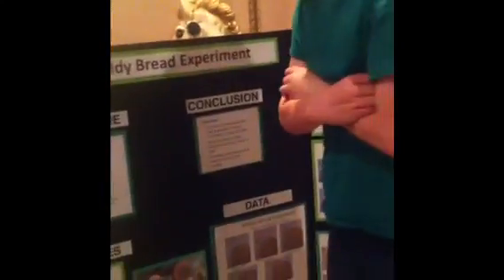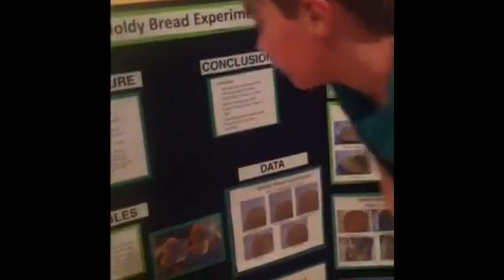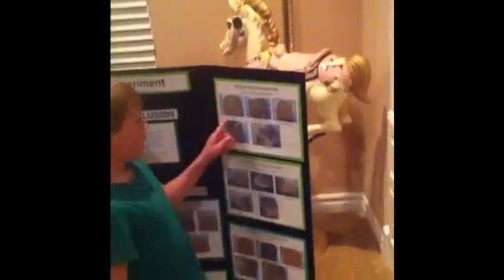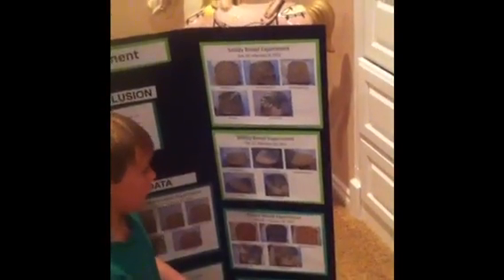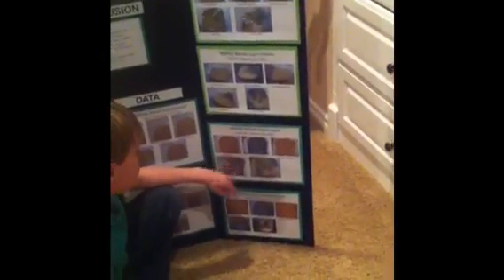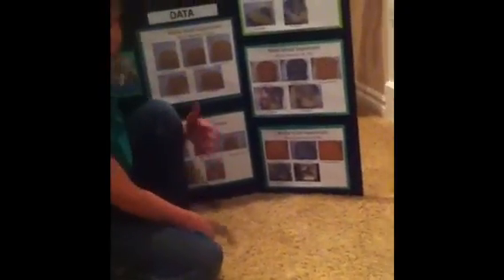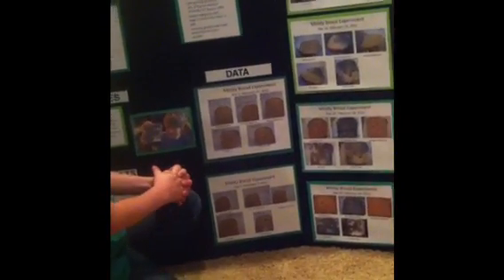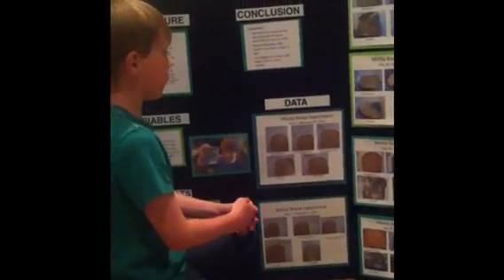MY SCIENCE PROJECT MOLDY BREAD - Alexn is Bored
This is my science project (poster) about moldy bread for school I am nervous so comment on how I did & please be honest ok cool